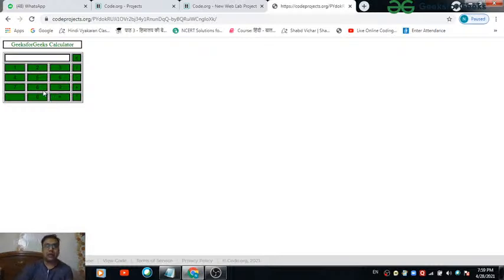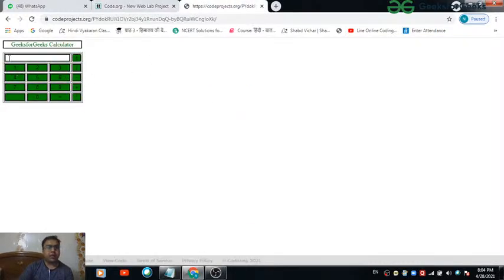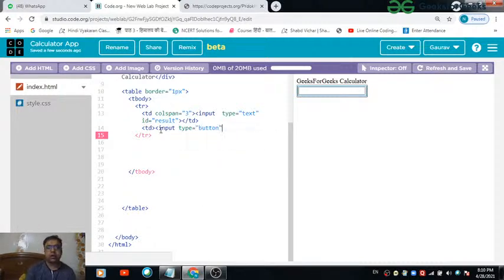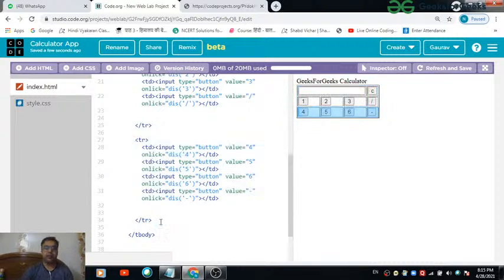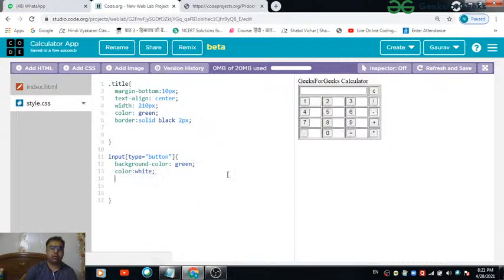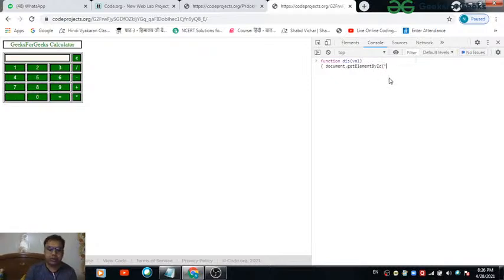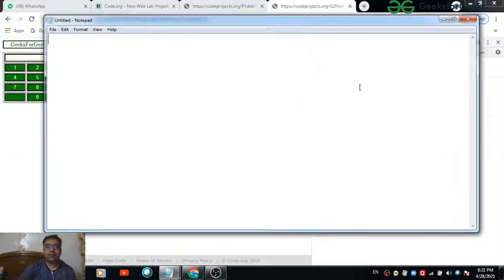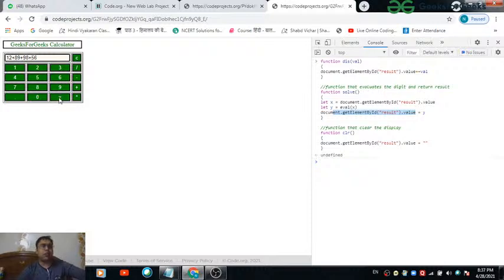CALCULATOR | Code .Org | GeeksforGeeks School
In this tutorial we will design a calculator using HTML and CSS . We
are going to first define the code for getting all the required
components on the stage area followed by a simple Javascript code for
making the components work and give us the required result.

It is going to be an extremely fun session for all the small coders out there who are currently undergoing some web development course.
It's a must watch lecture for all the small web developers out there who want to learn methods they can use for making a dynamic web page with some beautiful animation on it using simple Html CSS codes.